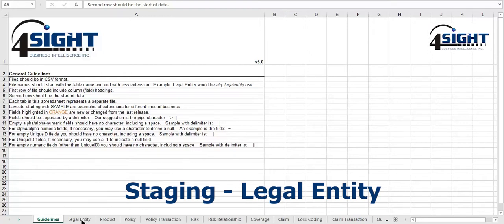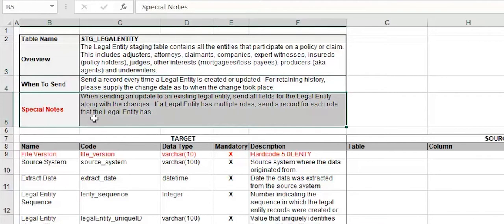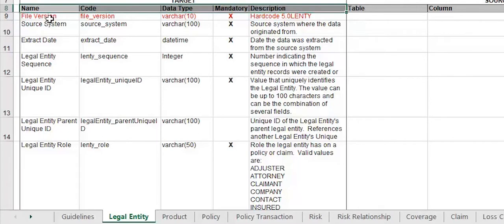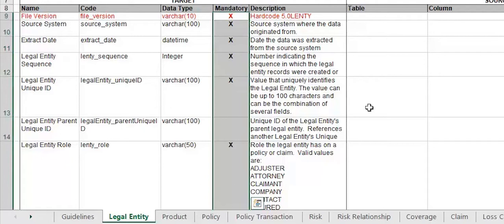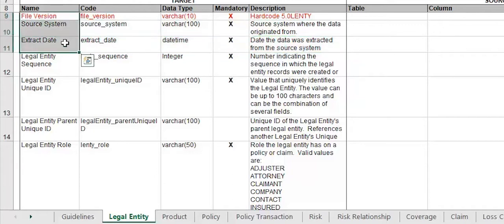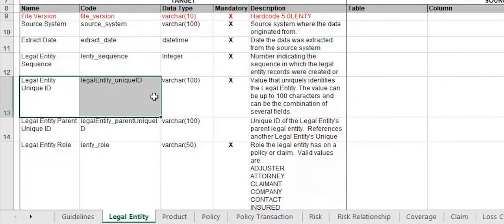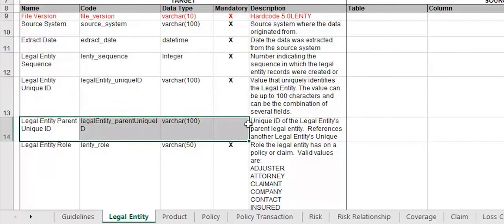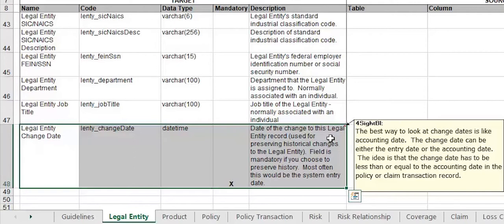Legal Entity Tab for 4SightBI Staging